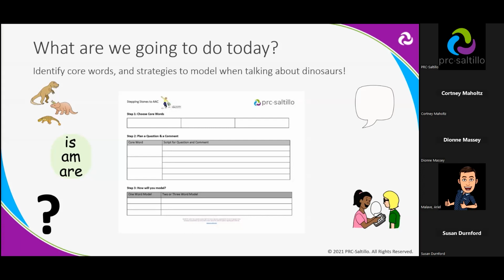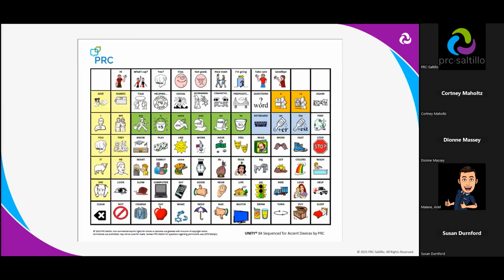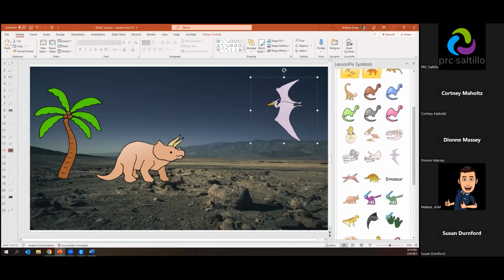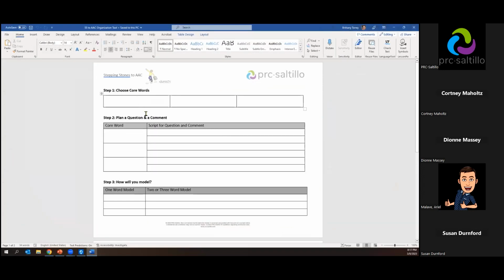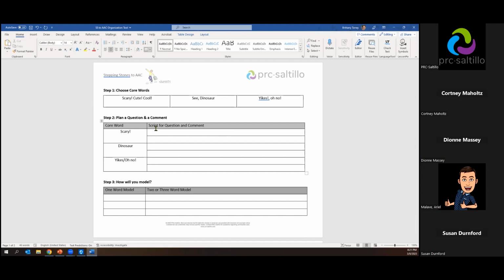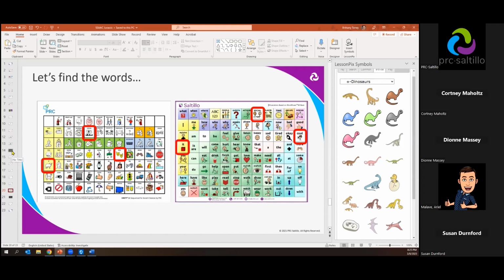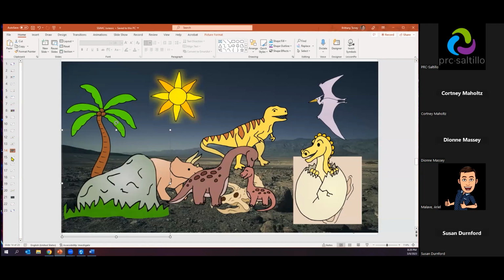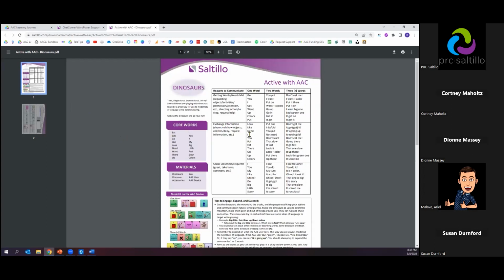Stepping Stones to AAC Goes Jurassic!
During this session, we'll talk about fun play with dinosaurs.
Join us for an interactive session to help your child step into AAC.